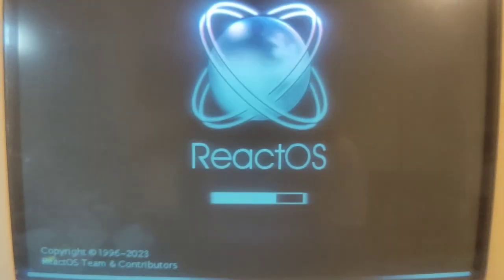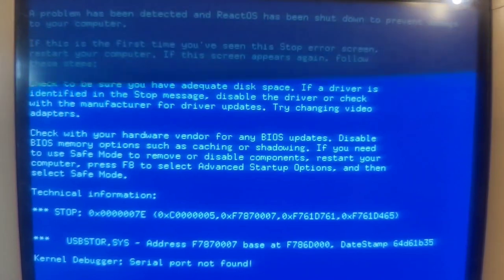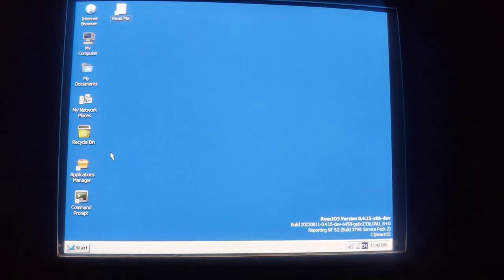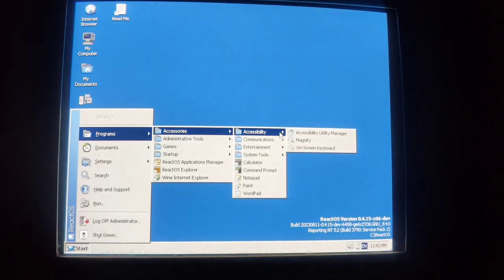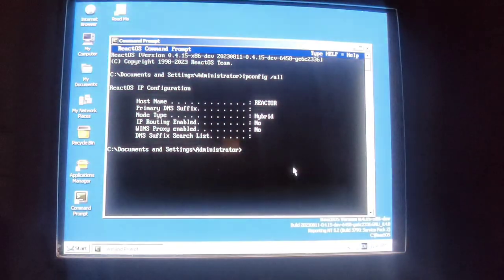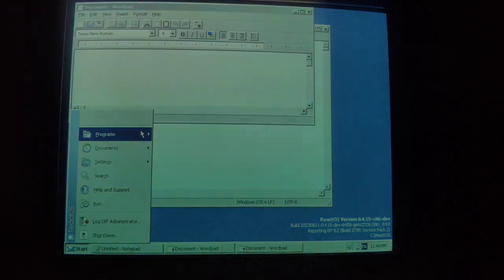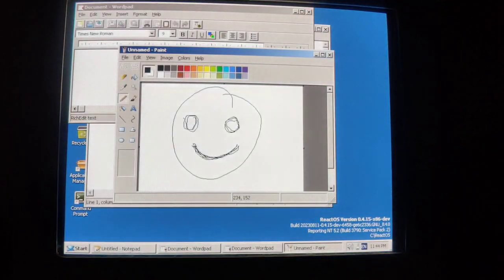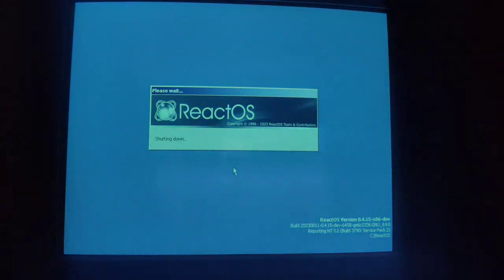ReactOS on Two Decades Old Machine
Looking for operating system candidates for my two decades old machine, it has been time to give a ReactOS nightly a spin. I must say, I was left very impressed with what has been accomplished — unfortunately unable to use it, though, due to the lack of drivers. A nice test drive it was nonetheless, and I hope one day the driver situation might improve.